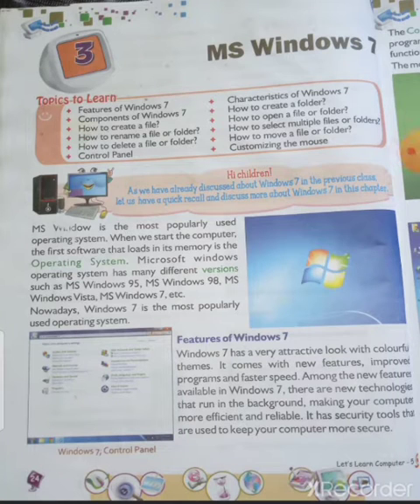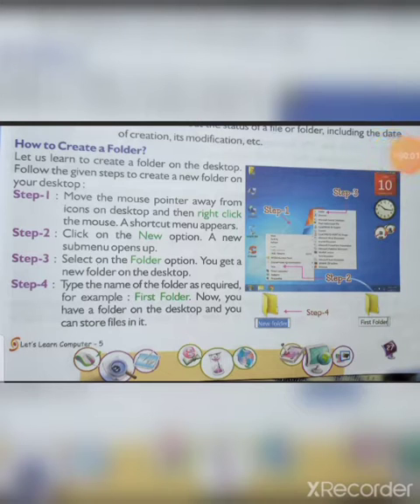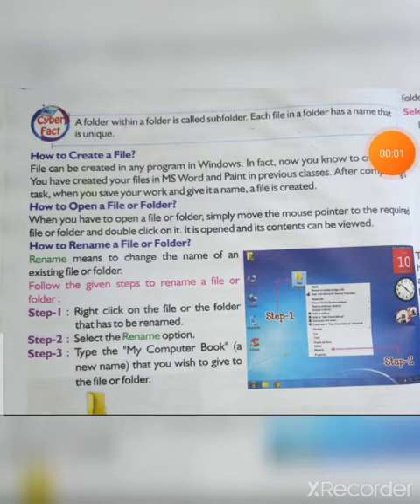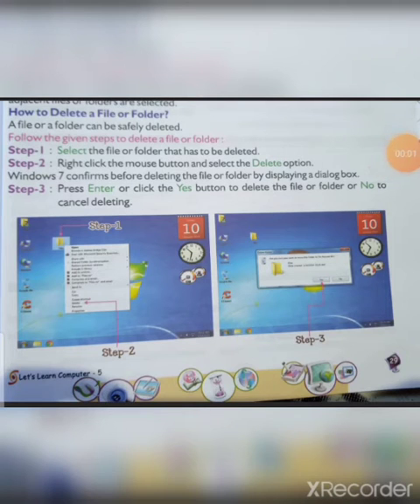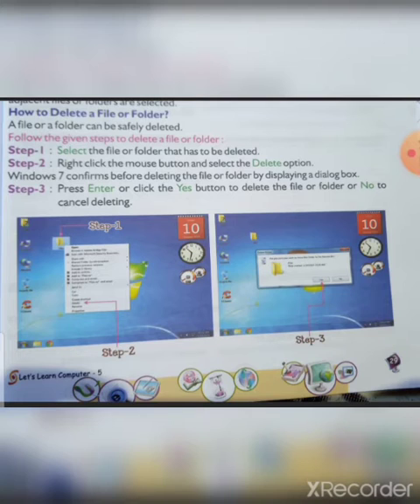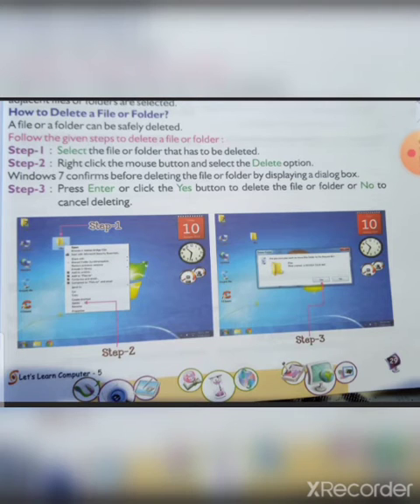COMPUTER # Chapter 3# MS Windows 7 # Class 5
How to create a folder#file # rename a file # Delete a file # Moving a file # BCPS # Sazida Ma'am